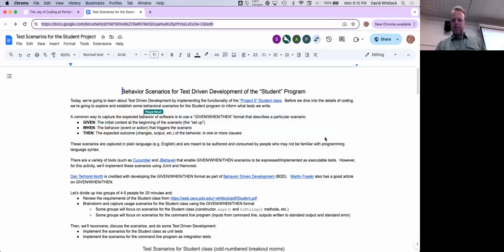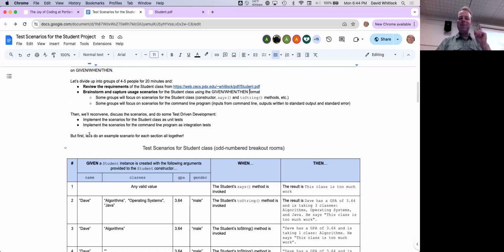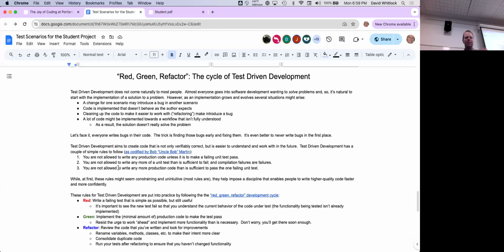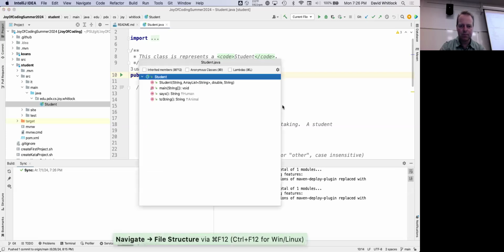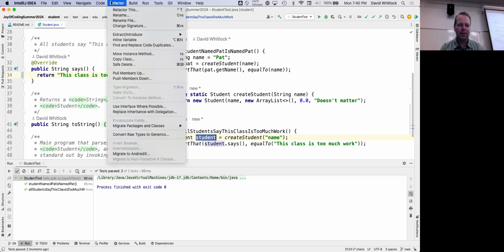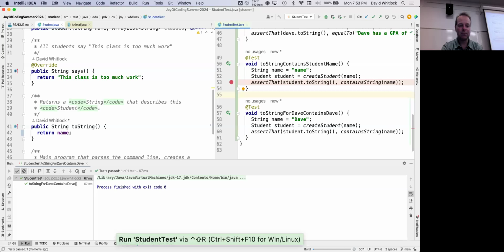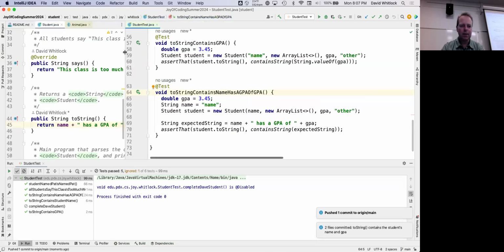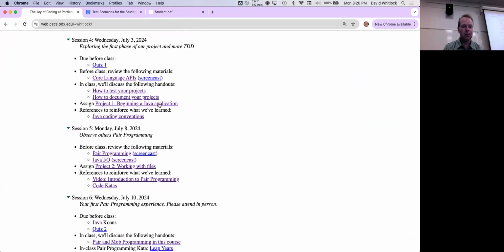The Joy of Coding Summer 2024, Session 3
Tonight in class, we learn about Test Driven Development by building a simple "Student" class.

[0:00:00] Prime Minister's Questions
[0:07:30] Intro to Testing Scenarios and the Student Class
[0:24:00] Intro to Test Driven Development
[0:44:00] Implementing tests with JUnit and Hamcrest